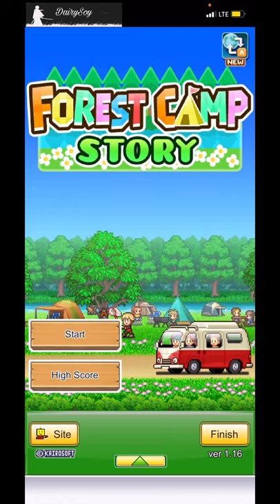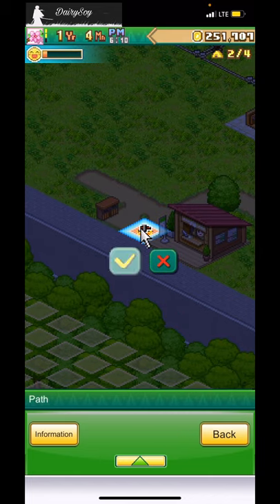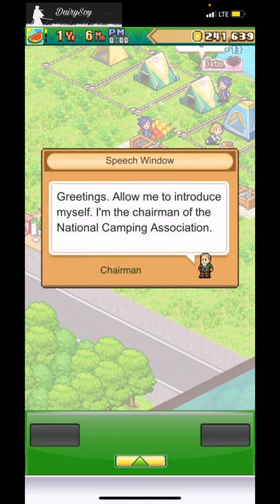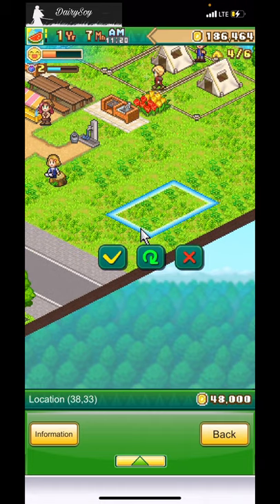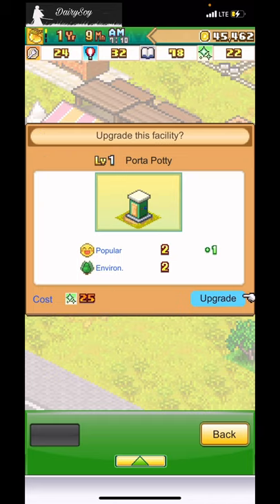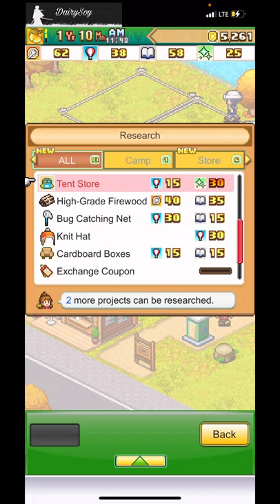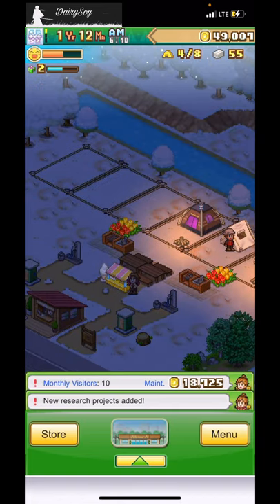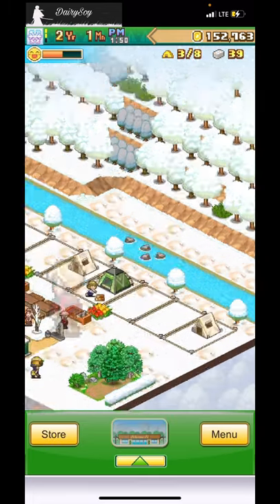Forest Camp Story | Kairosoft Co. Ltd | Episode 1 |(Commentary| DairySoy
Yo DairySoy here, this is my first ever YouTube video and it’ll cover me playing Forest Camp Story by Kairosoft.

Also my channel will consist many of kairosoft’s games.  So I’ll be making videos of game guides of their previous releases, and I’ll make a fresh play-through of their newer releases.